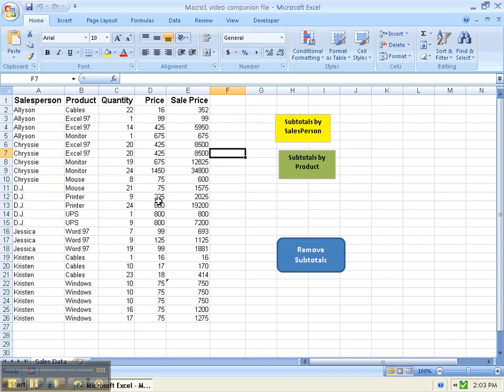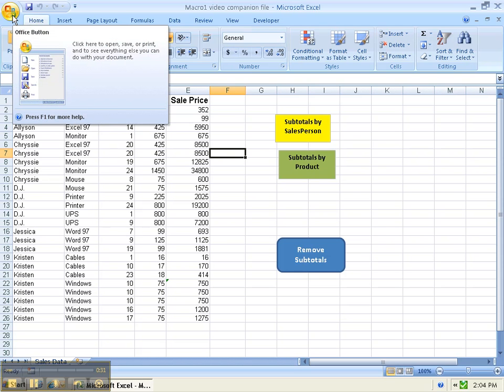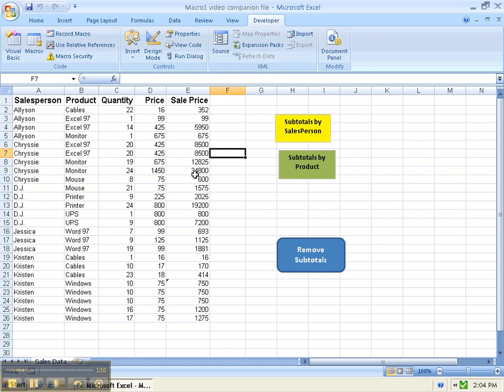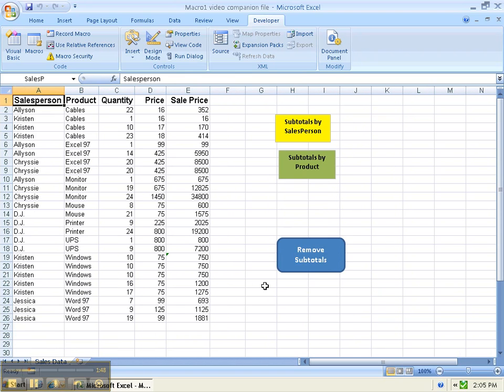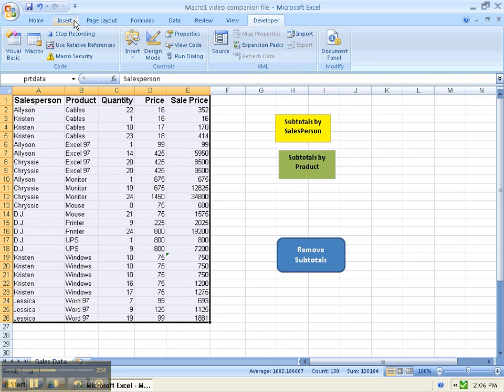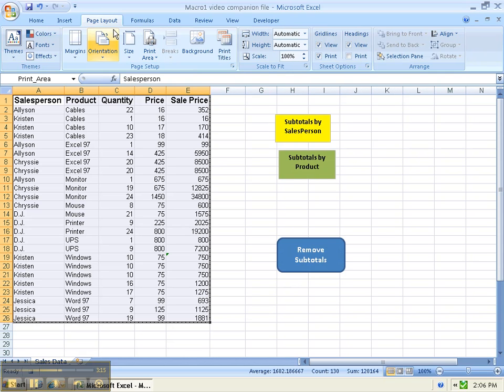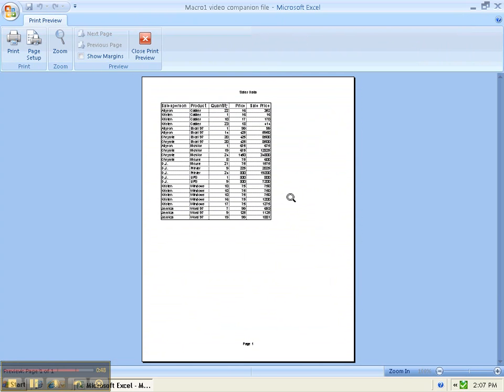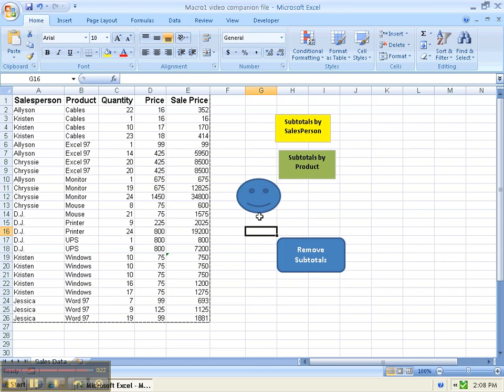Macro_1.mp4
Print macro in Excel